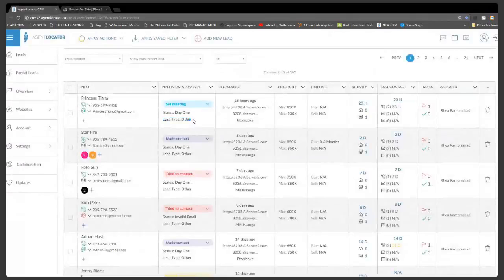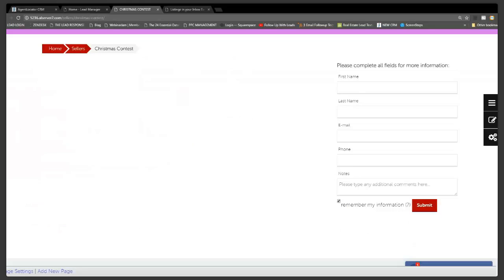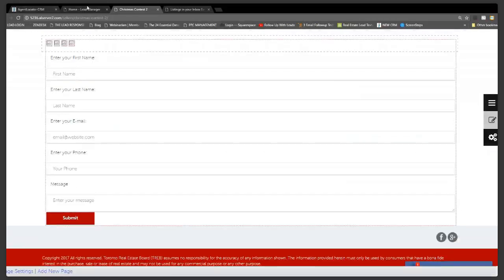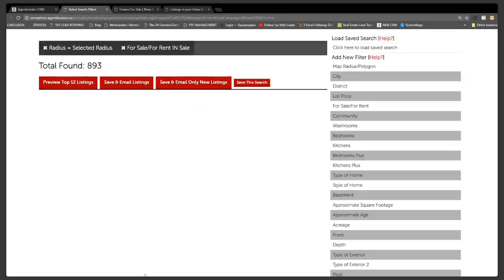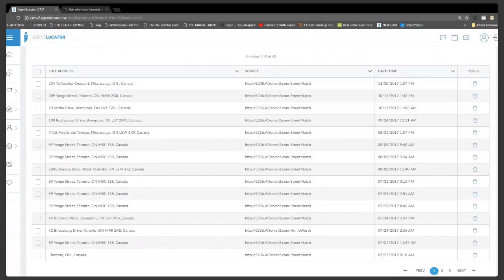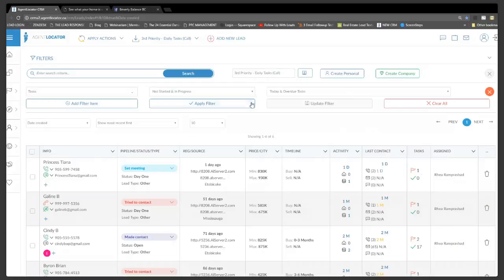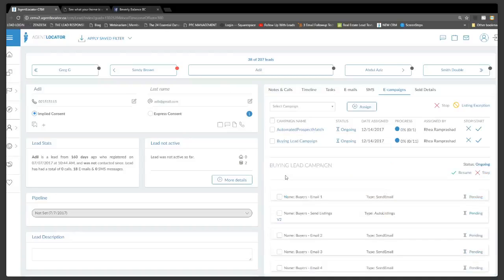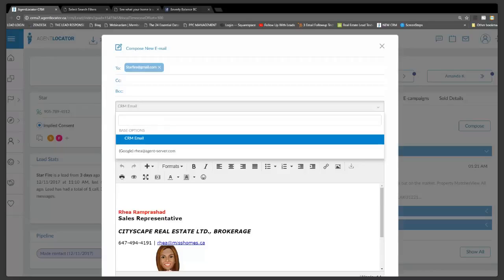Live Q & A - Dec 14, 2017